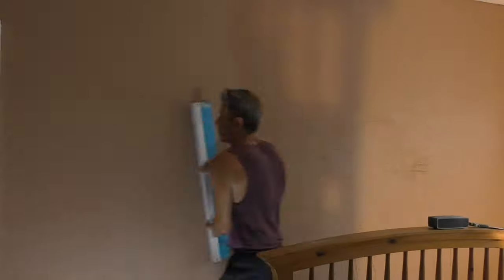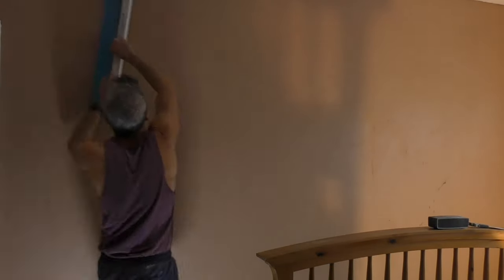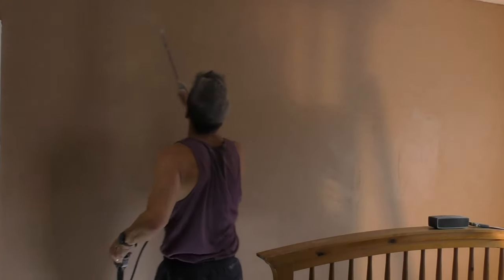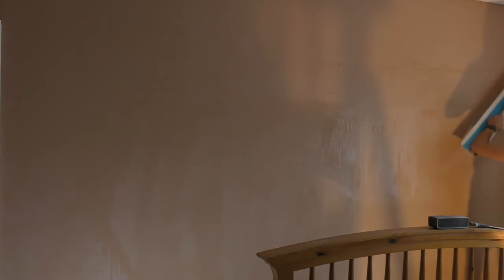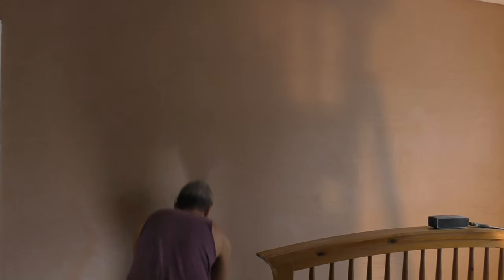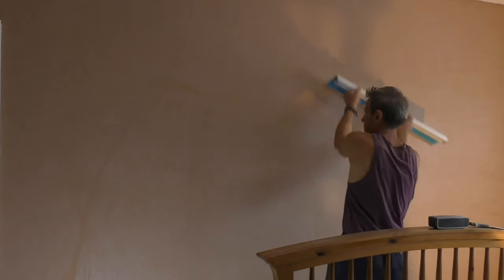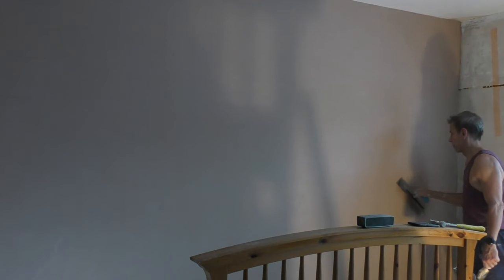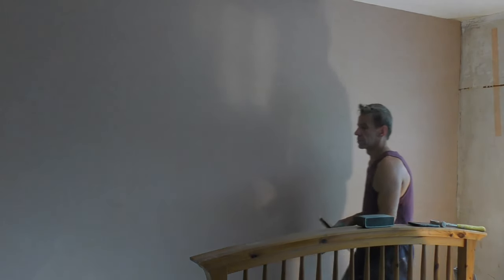Is the speed skim quicker 2 Metal blade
Discord Ask The Plasterer Community Link
Another in the Plastering School Series from Plasterer.org.uk
Home of 'Ask The Plasterer' Live Stream.Podcast now on Spotify 😁
Fiberglass scrim Tape, Buy 10 get for £3.83 per roll
**Large Roll Plastic floor protection**
**Speed Skim Pole Attachment**
Marshaltown Pre Worn Carbon 14" Trowel
Ox 14" Ultra Flex
900mm Ox plastic speed skim
900mm Ox metal speed skim
Refina Mega Mixer
in 36 Years of Plastering I've only had two of these !
fiberglass joint tape